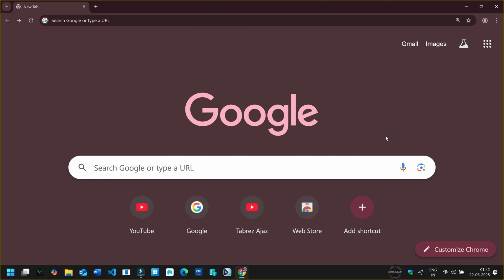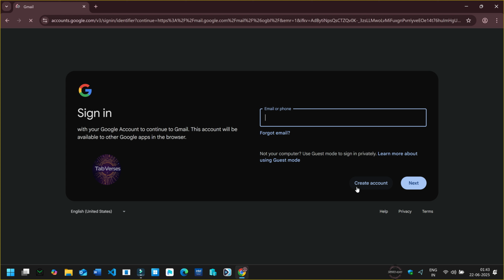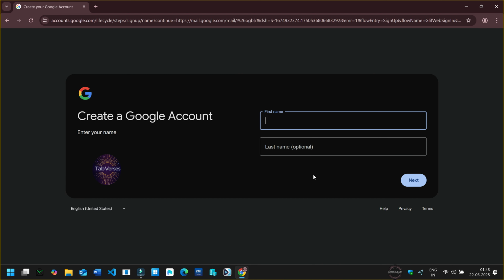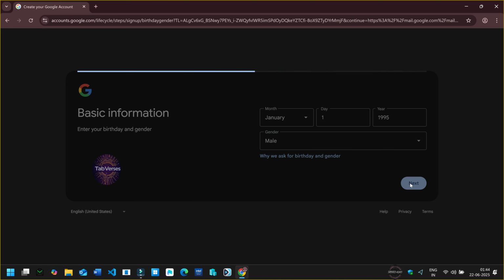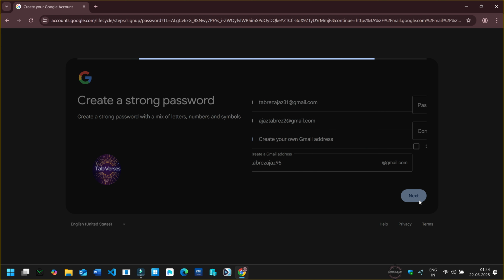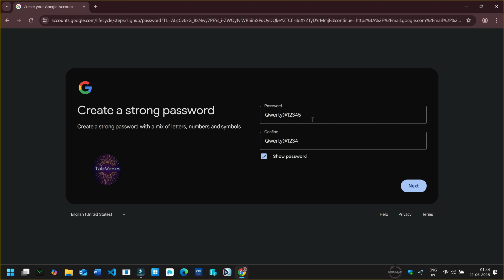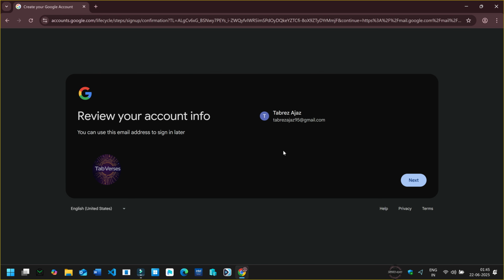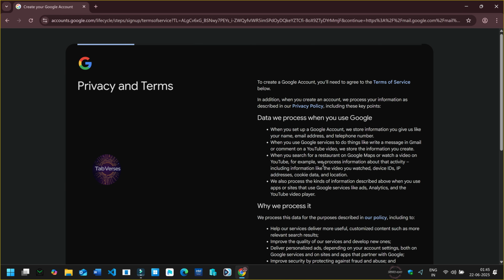How to Create a Gmail Account | Step-by-Step Guide for Beginners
Whether you're a beginner or someone looking to open a second account, this video will walk you through the complete process — step-by-step — using the latest Gmail interface in 2025.
By the end of this tutorial, you’ll not only know how to sign up for a Gmail account, but also understand how to secure it, personalize it, and use it to access other powerful Google services like YouTube, Google Drive, Google Maps, Google Photos, Calendar, and more — all in one go.
✅ In This Video, You Will Learn:
• How to create a Google account from scratch
• How to fill in the Gmail sign-up form
• Verifying your phone number and recovery email
• Setting a strong password to protect your account
• Personalizing your Gmail settings and profile
• Logging in and using Gmail for the first time
• Using your Gmail account to access all Google apps
🎯 This Video Is Perfect For:
• Students applying for school/college
• Professionals setting up a new job-related email
• Parents creating email accounts for their kids
• Beginners who’ve never used Gmail before
• People switching from Yahoo, Outlook, or other services
🔁 Alternative Titles You Might Search For:
• How to Create Gmail ID in 2025
• Gmail Account Banane Ka Tarika (in Hindi)
• Easy Way to Open Email Account on Phone & PC
• Beginner’s Guide to Creating Gmail for YouTube
• Sign Up Google Account for Free
• Step by Step Gmail Tutorial for New Users
• Create New Gmail Account Without Phone Number (2025 method)
• How to Open Email Account on Android or iPhone
• How to Make Google Account Without Error
• Gmail Account Create Kaise Kare (Hindi-English)
🌍 Why Gmail?
Gmail is one of the most trusted and widely used email services in the world. By creating a Gmail ID, you get free access to:
• 📧 15 GB of free storage
• 📂 Google Drive & Docs
• 📹 YouTube channel access
• 📅 Google Calendar
• 🗺️ Google Maps integration
• 📸 Google Photos backup
• 💬 Google Chat and Meet
• 🔐 Enhanced security and 2-step verification